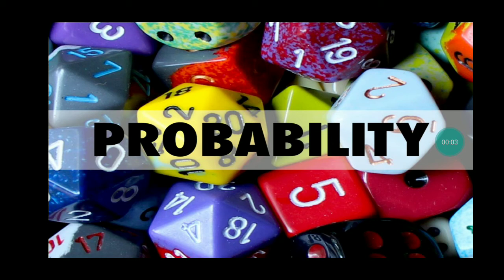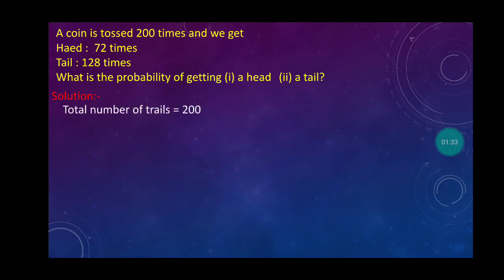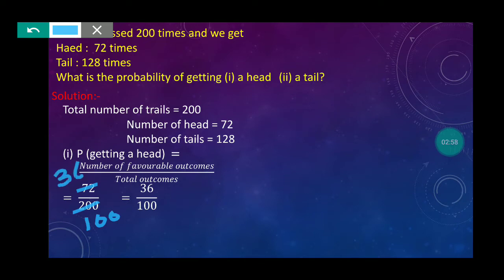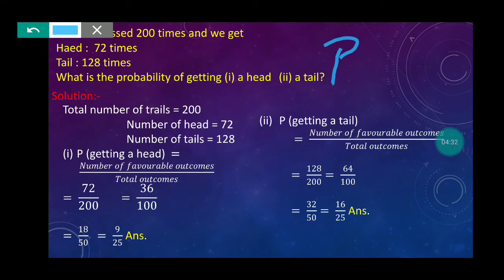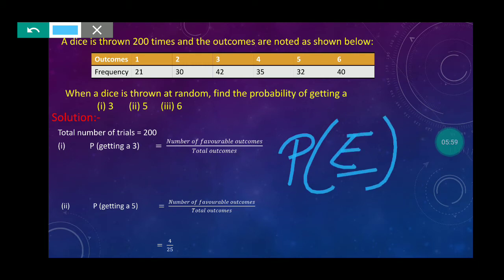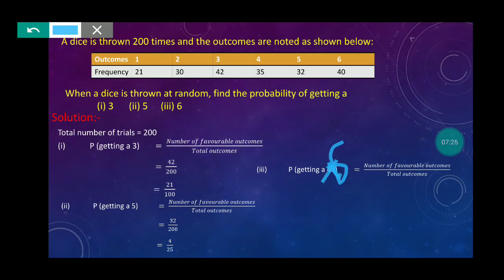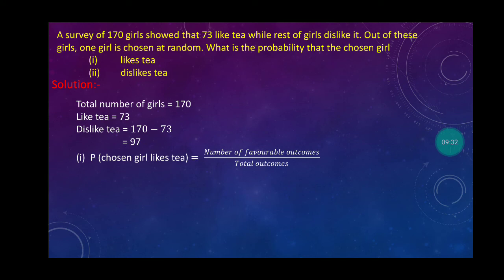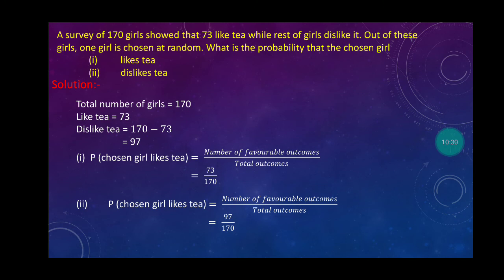Probability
How to find probability?